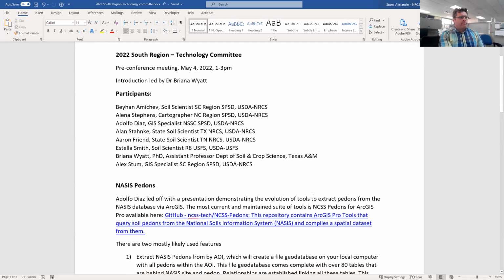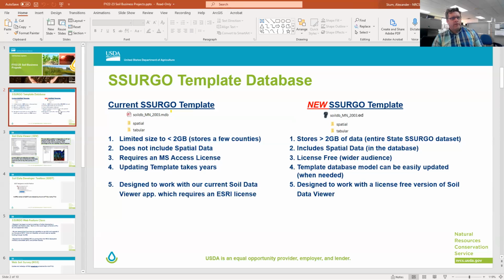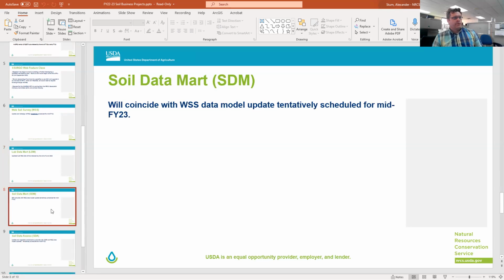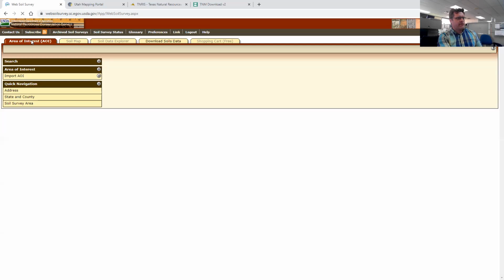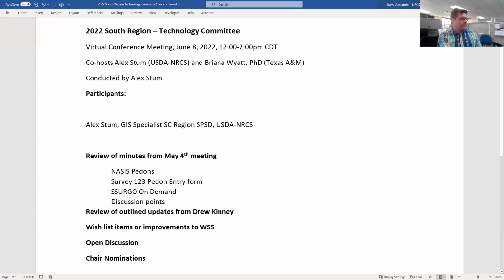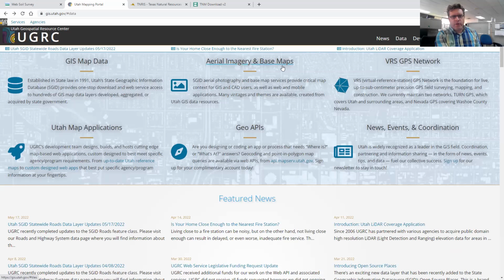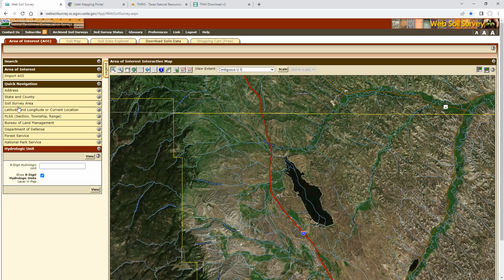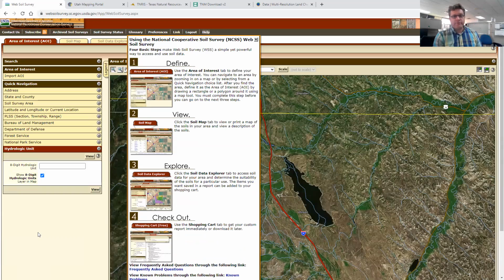2022 Southern NCSS Technology Committee